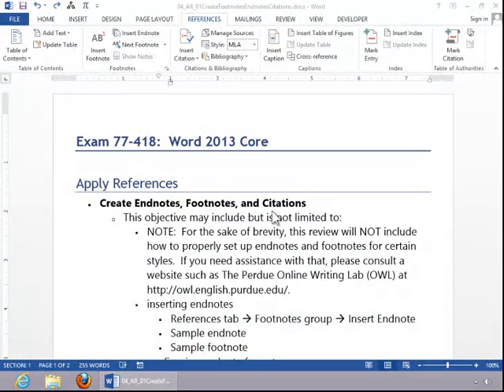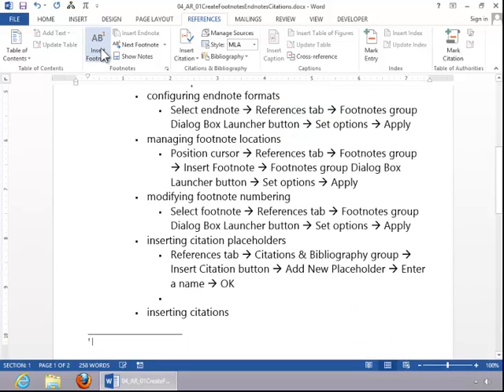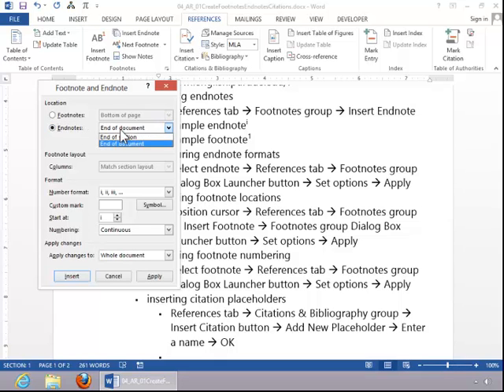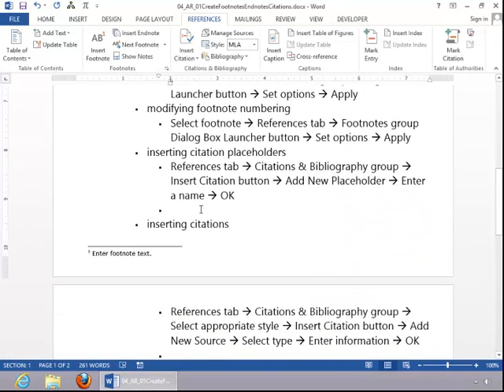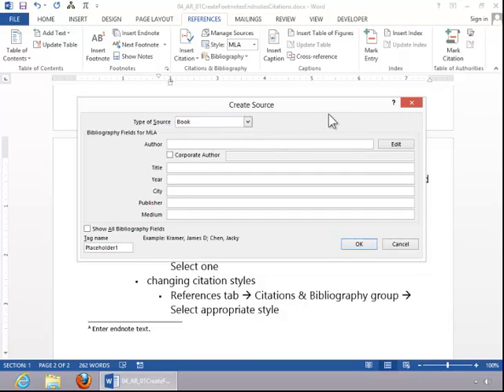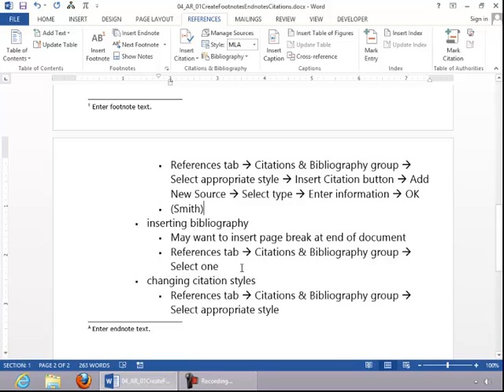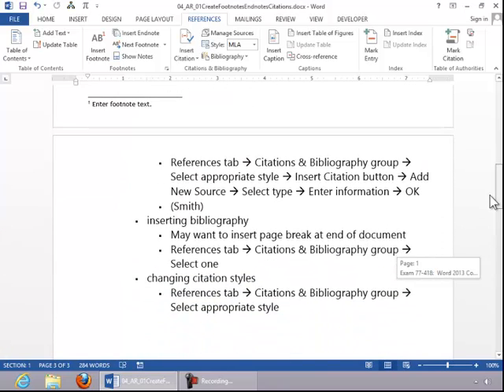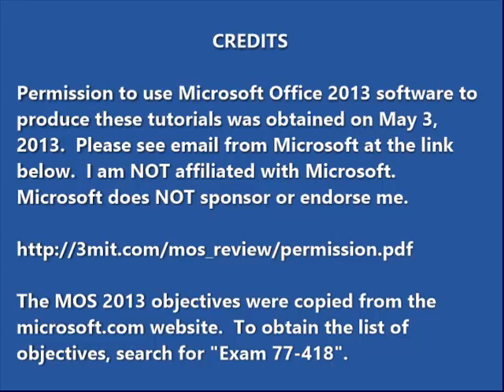MOS Review - Word 2013 Core - Apply References - Part 1 of 2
This video covers the MOS Word 2013 Core - Apply References: Create Endnotes, Footnotes, and Citations objective.